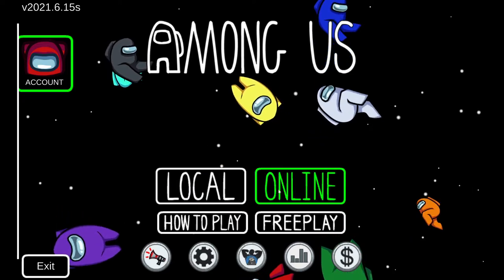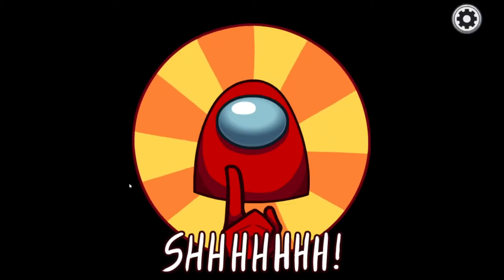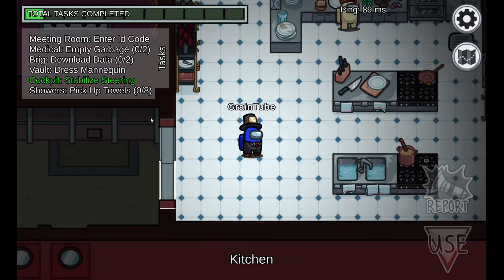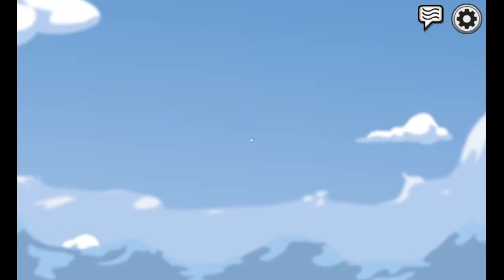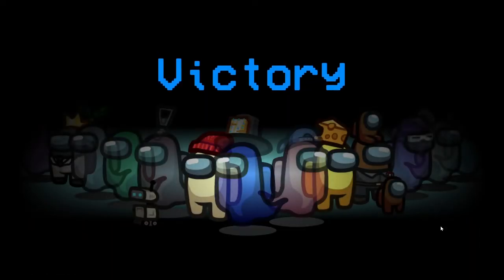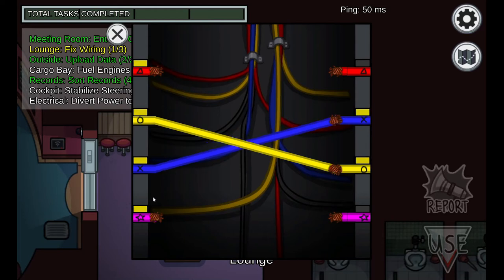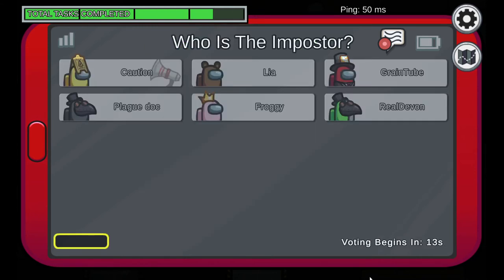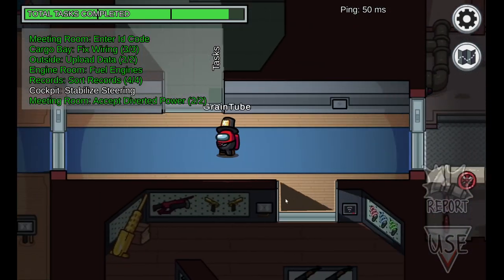Among Us, first time on the Airship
Updated version of Among Us has many great new choices and up to 15 players.